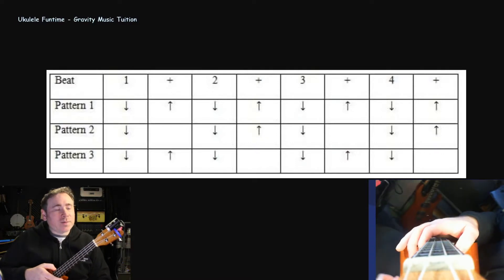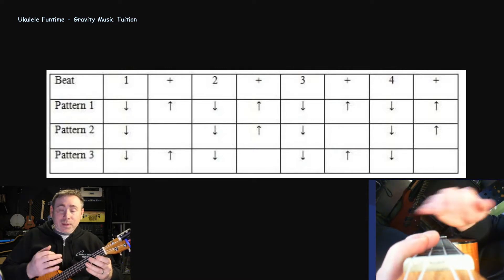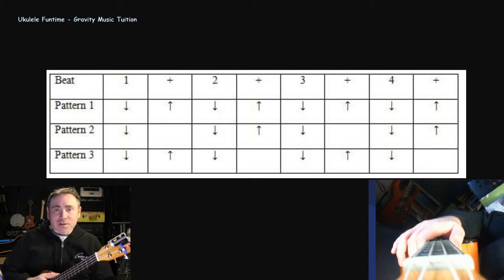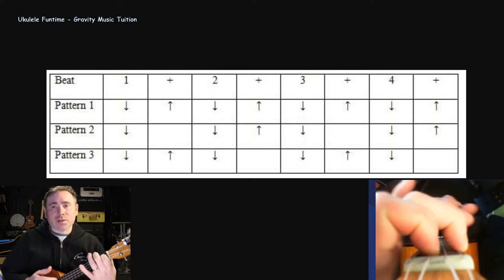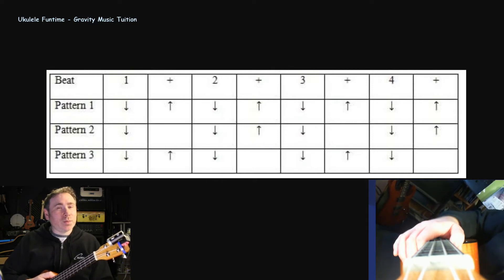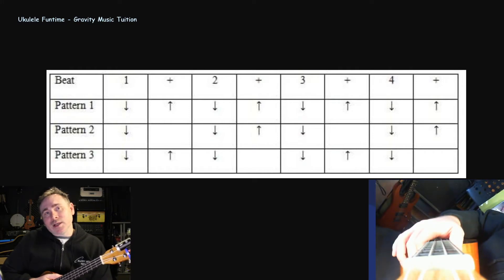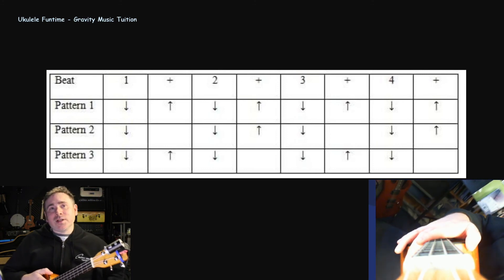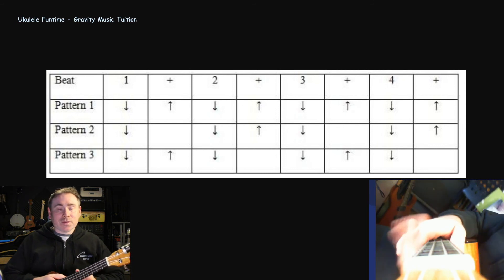Strumming tips and exercises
Hi Guys,

I thought this video might help after a few questions in the last session.

Good luck.